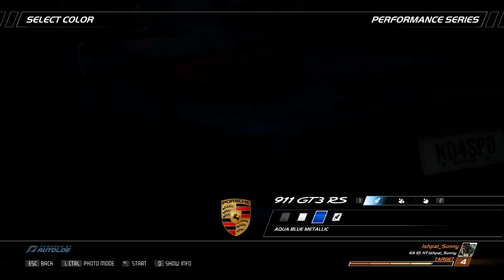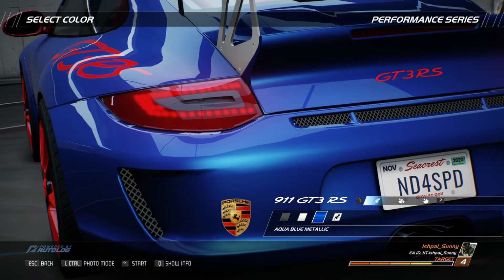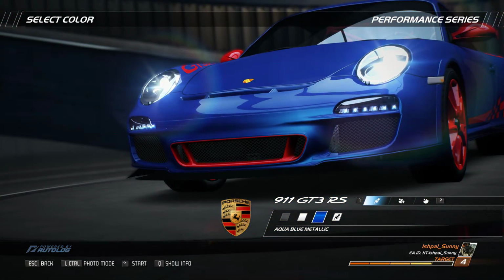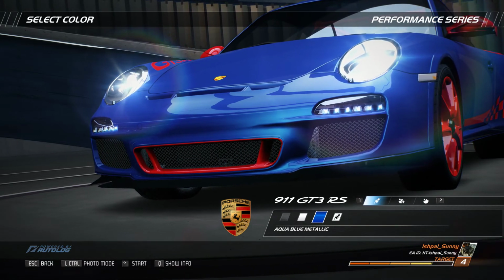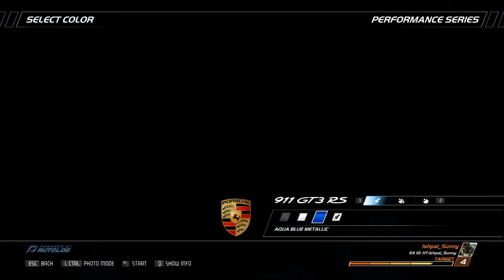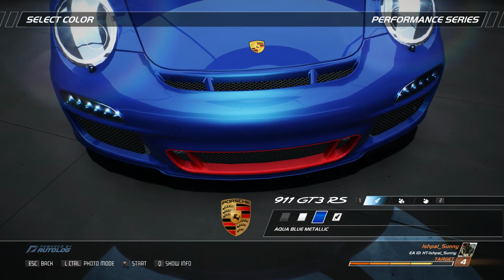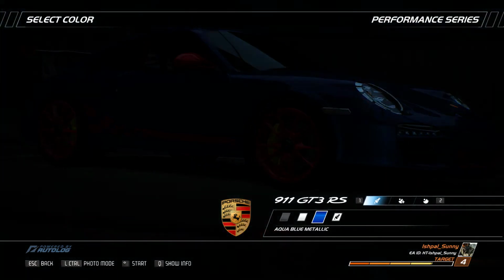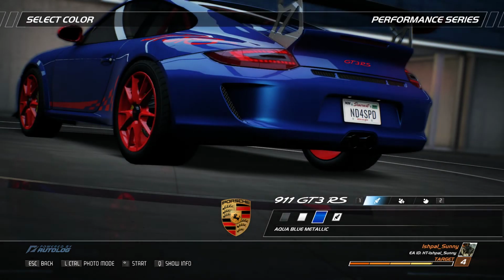Need for Speed Hot Pursuit Remastered Fox Lair Pass Extreme Truth